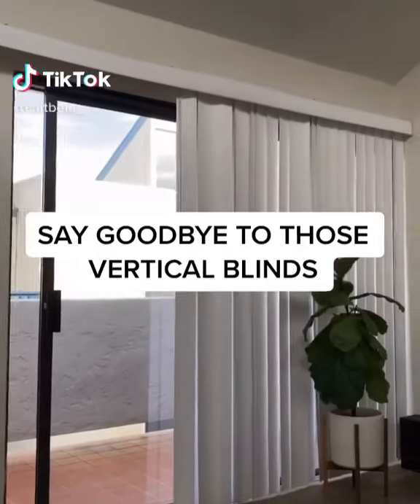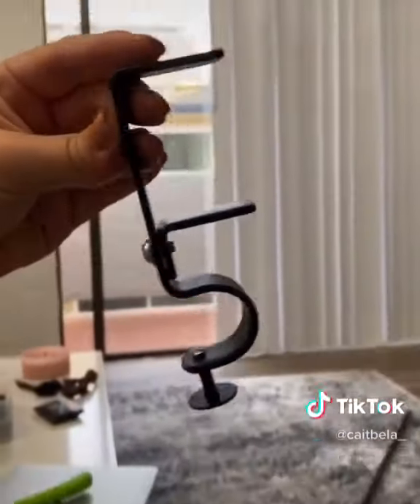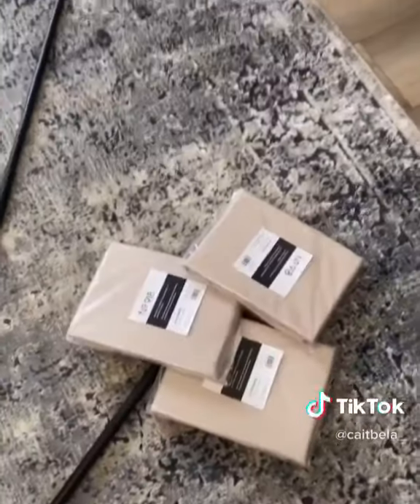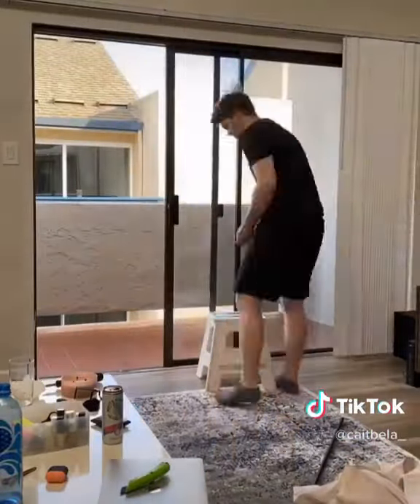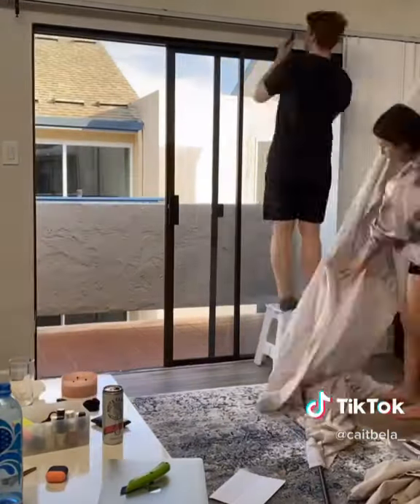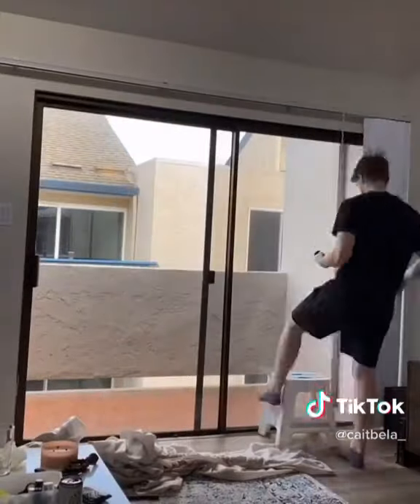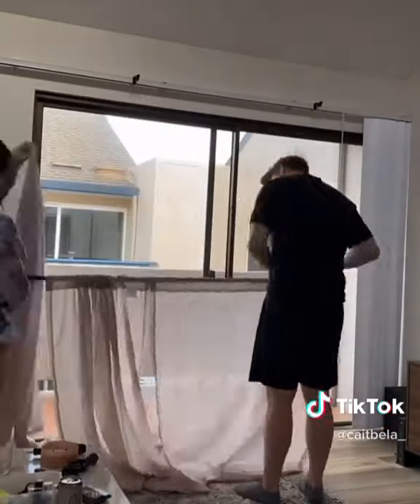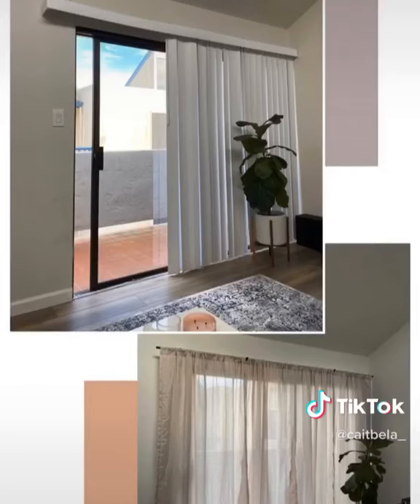SAY GOODBYE TO VERTICAL BLINDS!! / Easy NO DRILL solution to hang curtains over blinds /NoNo Bracket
SAY GOODBYE TO VERTICAL BLINDS!! / Easy NO DRILL solution to hang curtains over apartment blinds using NoNo Brackets. It's simple and easy. Update you decor in minutes. Easily hang curtains with our no drill curtain brackets. They range in price from $14 to $19 and available online. Curtain and rod prices vary by your selection.

Credit Caitbela (TikTok) for the video.

The NoNo Bracket is a specially engineered bracket that will allow you to easily hang curtains over vertical or mini blinds. This bracket attaches to existing vertical, regular or and mini blinds with ease and requires No holes to make, No screws or nails in the walls, No Hammering, and best of all…It’s Easy and simple to install.

Our brackets come in 4 styles. The style required depends on how your blinds are installed. Typically, blinds are installed outside or inside of the window opening. If your blinds are mounted outside of the window opening, you require our Outside mount brackets. If your blinds are mounted inside the window opening, you require our Inside mounted brackets. Compare your blinds with our product images to ensure you purchase the correct style for your windows. We also carry an XL version for Inside mounted Faux wood blinds and a Mini version for mini blinds.